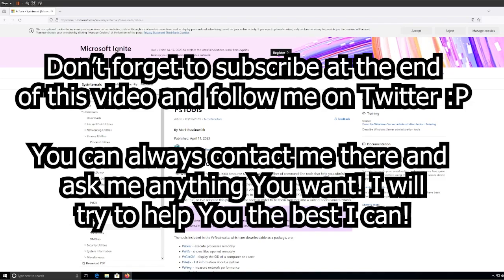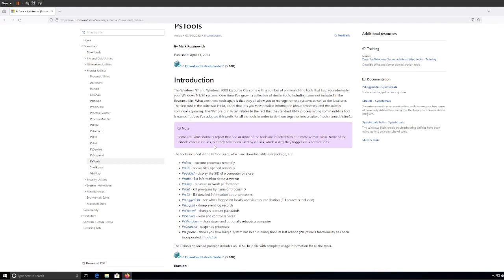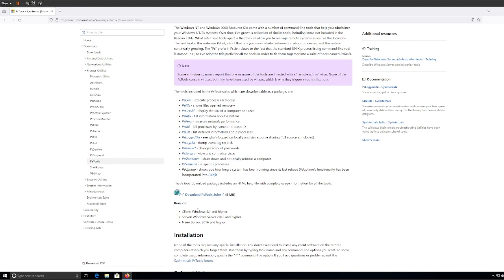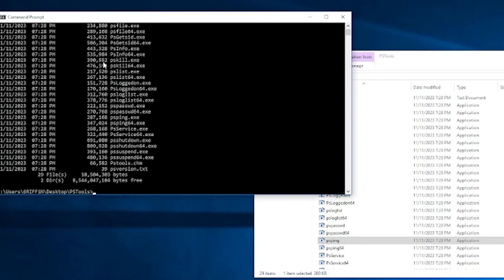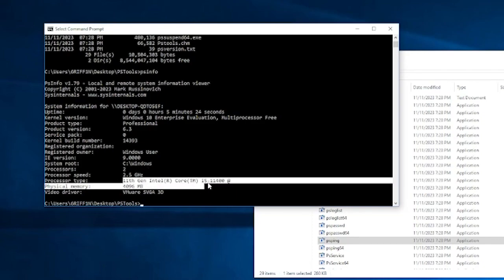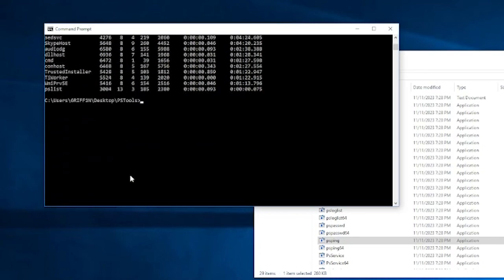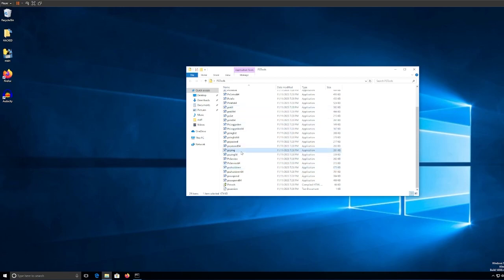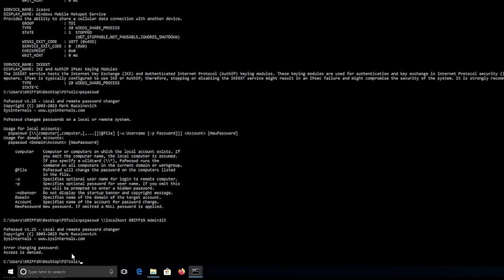PSTools - A Powerful Windows Tool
PsTools is a suite of powerful command-line tools that can be used to manage, troubleshoot, and secure Windows systems. In this comprehensive video, we will explore the full range of PsTools features.